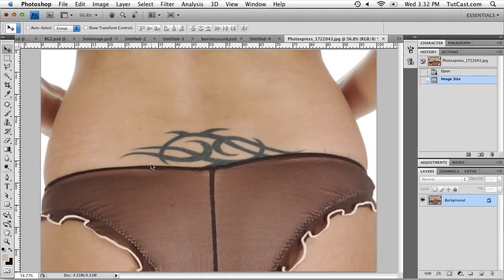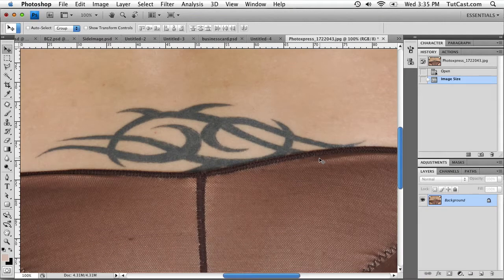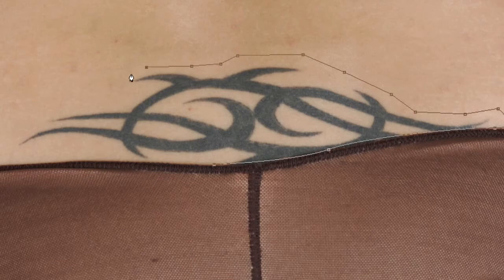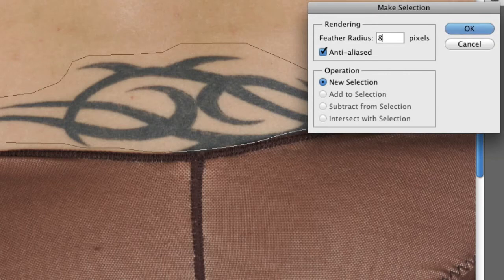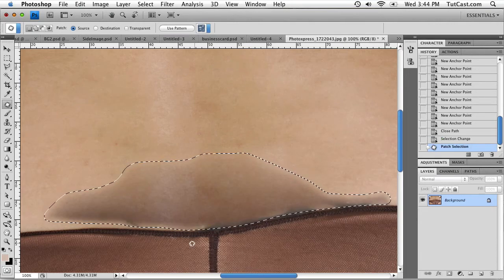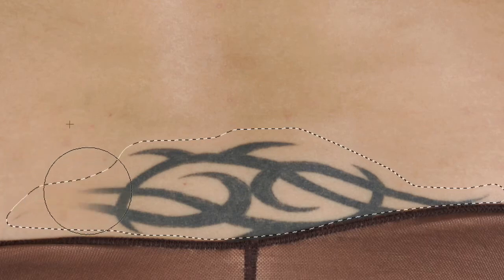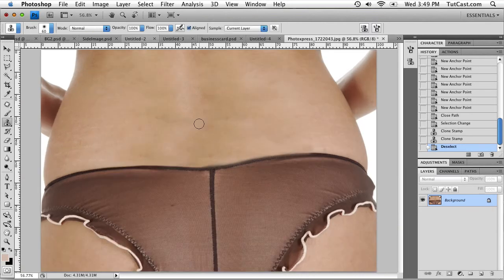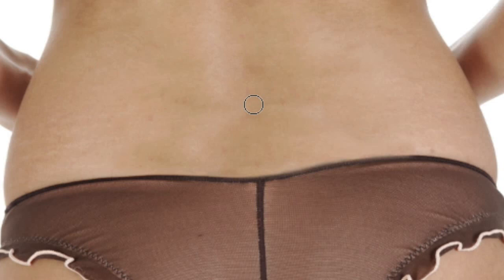Photoshop Tattoo Removal